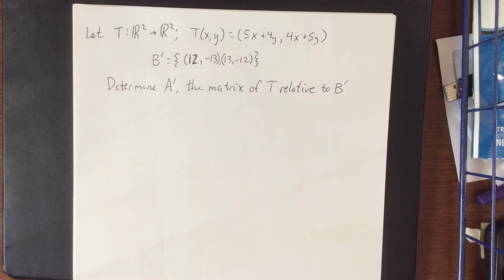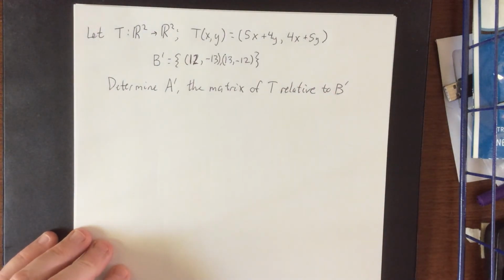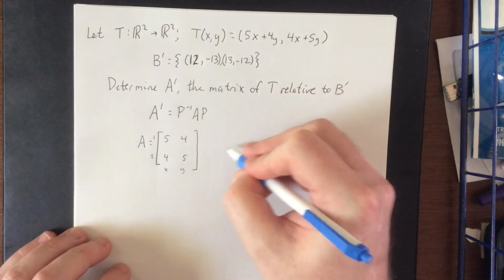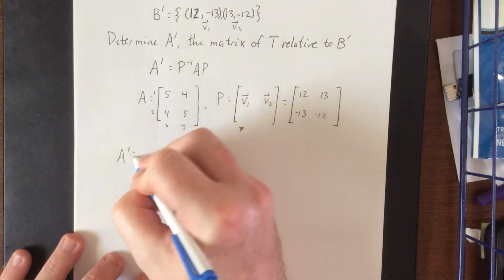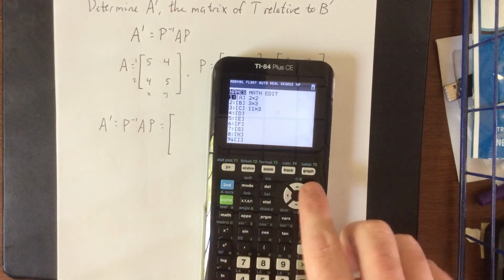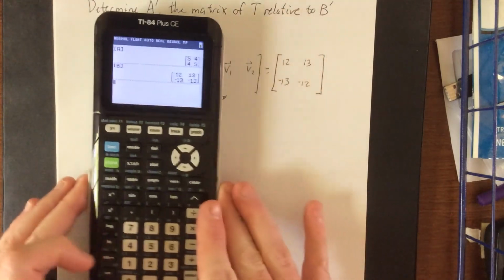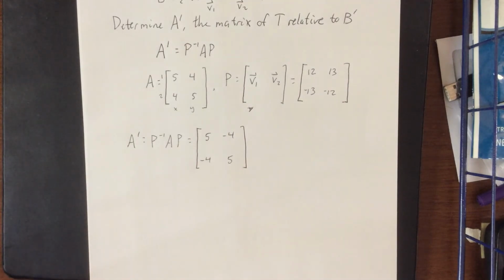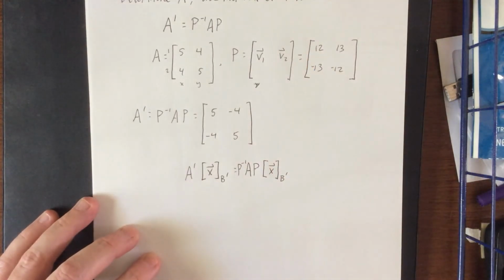Using similar matrices to find the matrix of a linear transformation, example 2